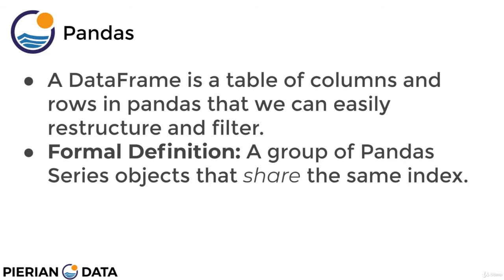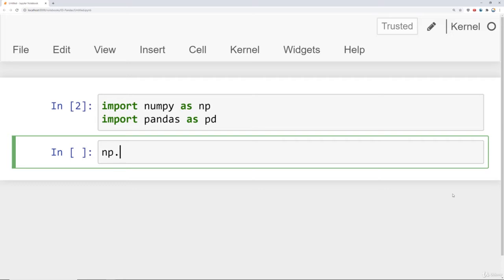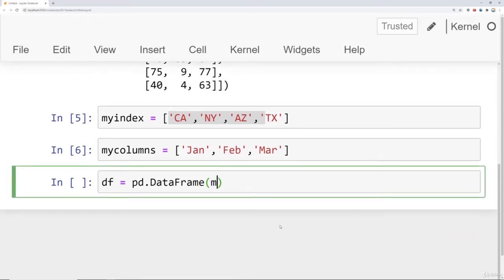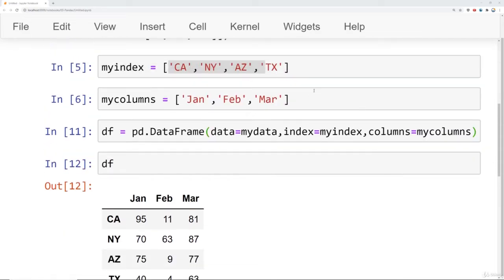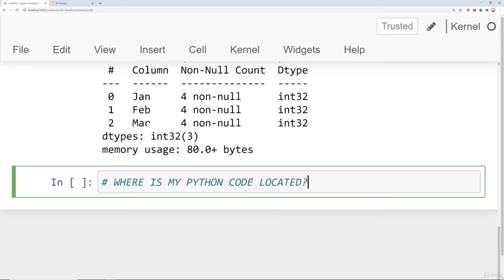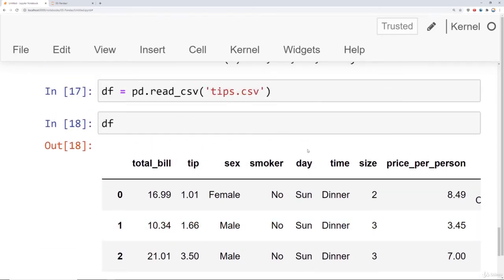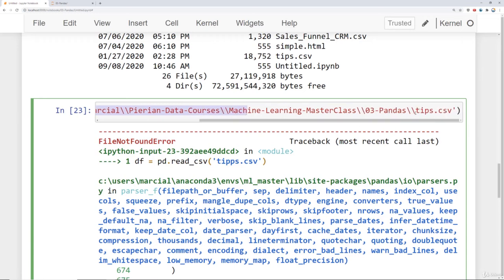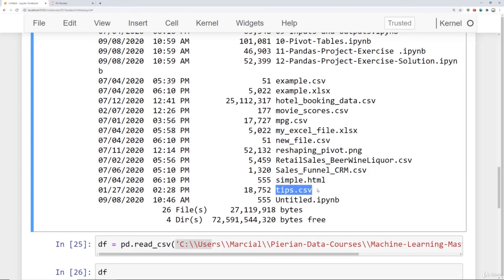004 Pandas DataFrames Part One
004 Pandas   DataFrames   Part One